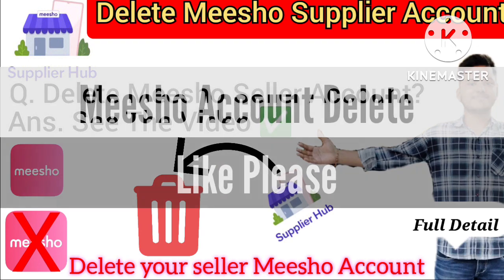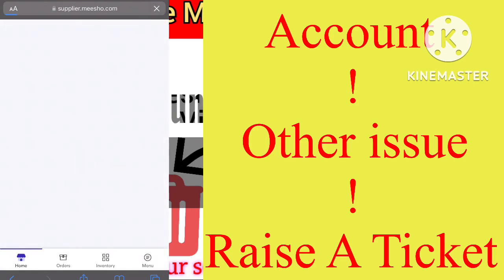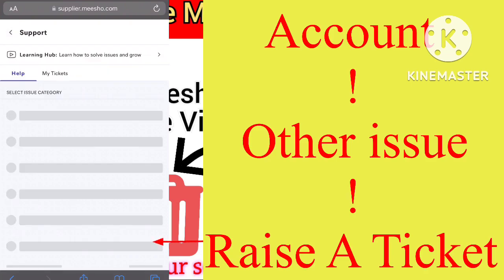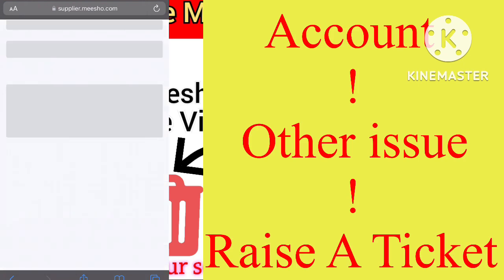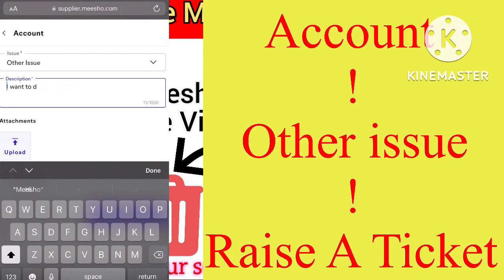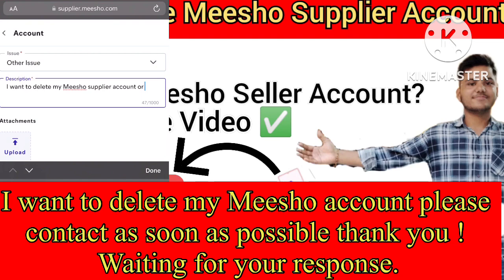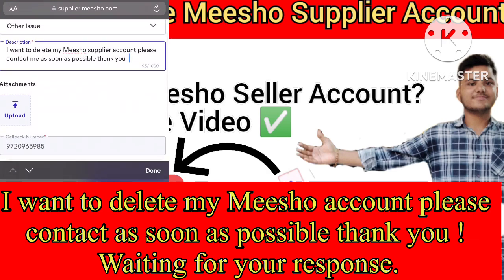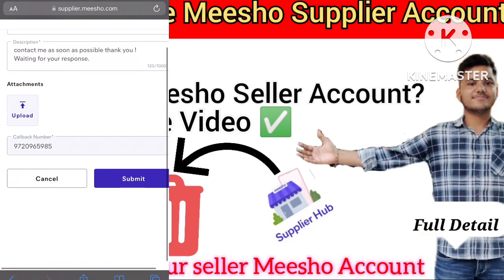How to delete Meesho Supplier Account | Delete Meesho seller account | deactivate Meesho supplier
How to close Meesho supplier account
How to delete Meesho supplier hub
Meesho supplier account ko delete kaise Karen
Meesho supplier ko delete kaise kare
Meesho supplier account ko kaise delete Karen
Meesho seller account delete process
Meesho account delete
How to deactivate Meesho supplier account
How to account delete Meesho seller
Meesho seller account
Meesho permanently delete
How to delete meeesho supplier account permanently
How to permanently delete Meesho supplier account
Meesho account delete account Meesho gstin number delete kaise Karen
Meesho account delete kaise Karen